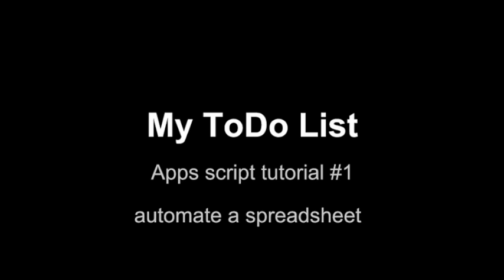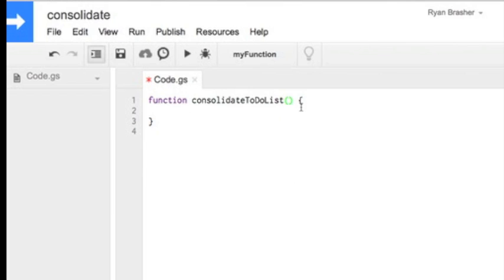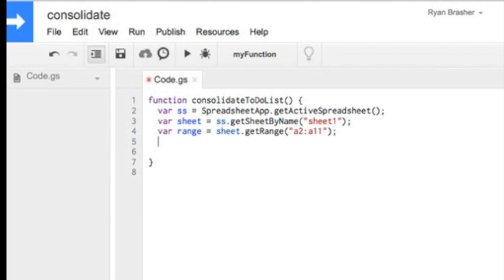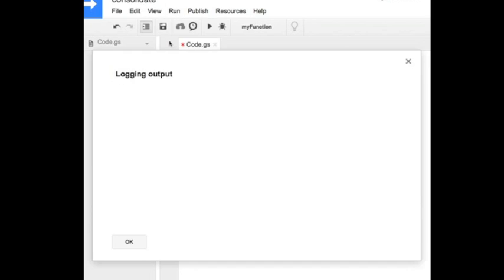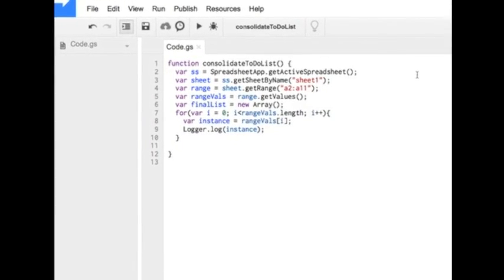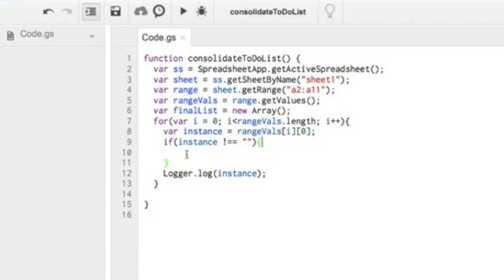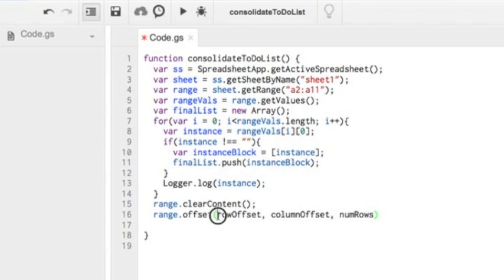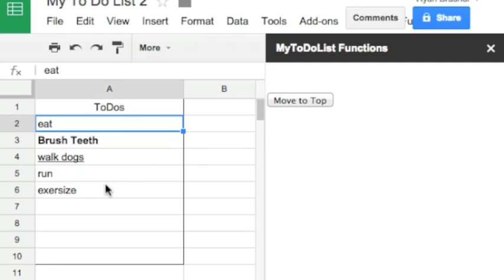Learn Apps Script- My ToDo List #1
Follow the steps to build a script that removes blank cells from a to-do list in google spreadsheets.  Learn apps script by immersion;  just follow along and writing out the code, soon you will get how it works and be able to do it yourself!